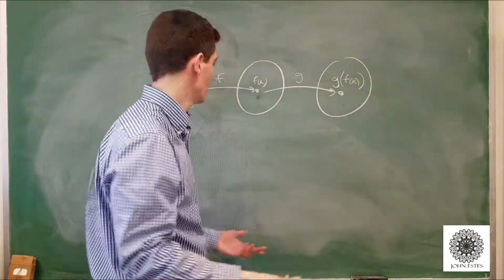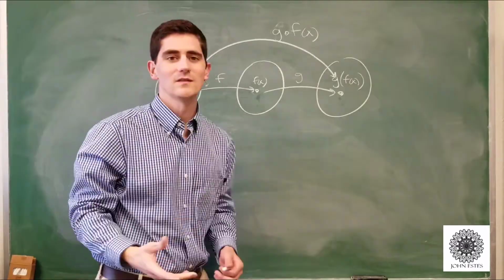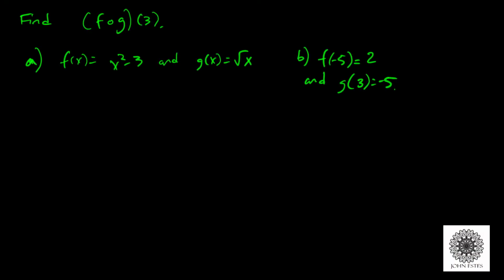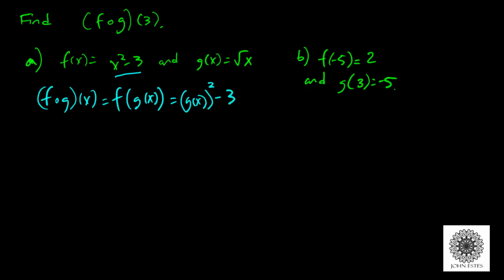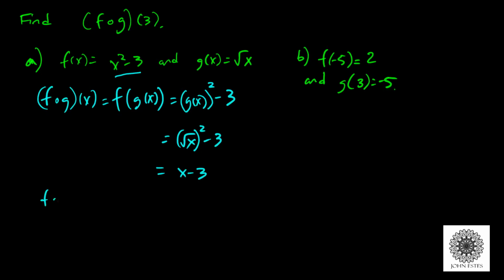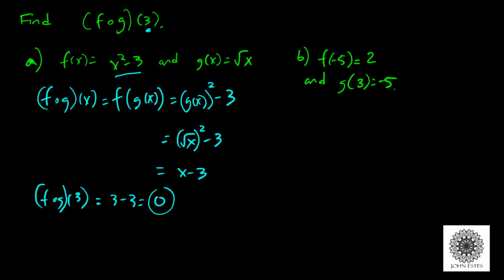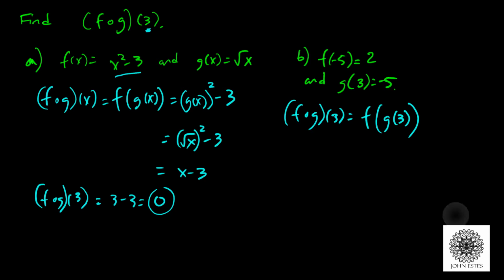What is Composition of Functions?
Table of Contents:

00:00 - Introduction
00:24 - Illustration of Function Decomposition
02:00 - Example (a)
03:00 - Example (b)